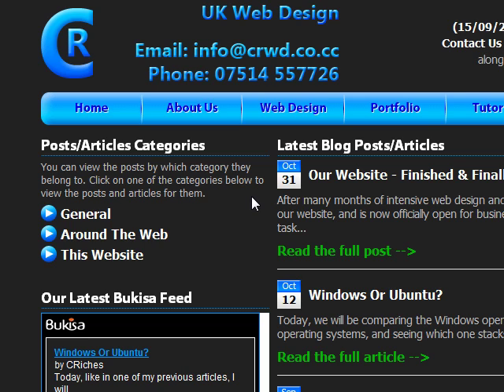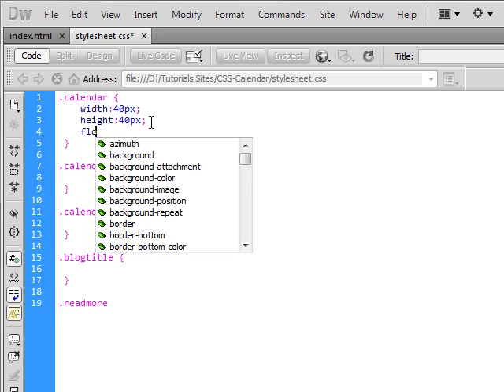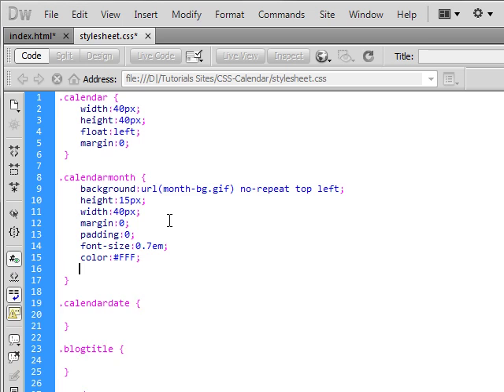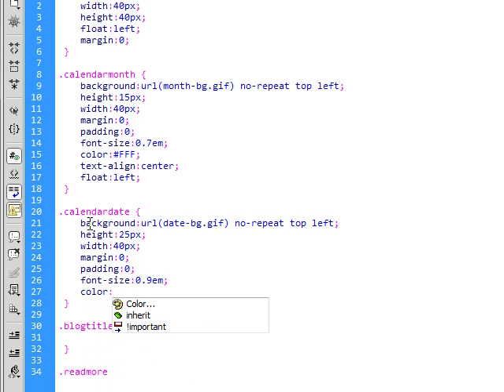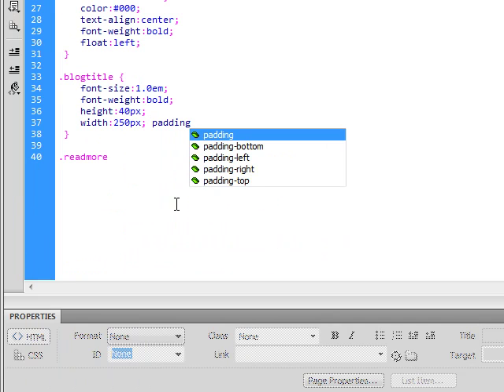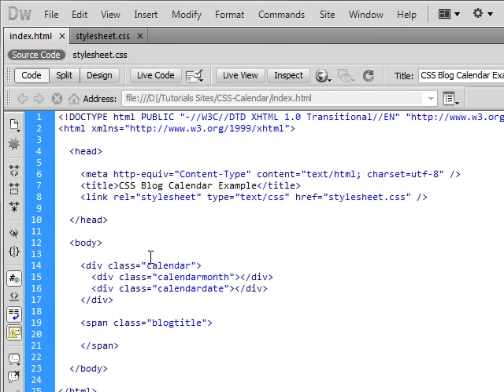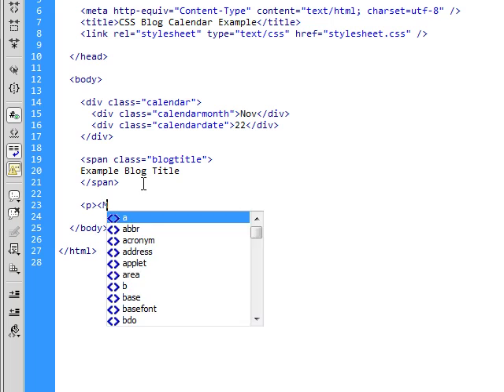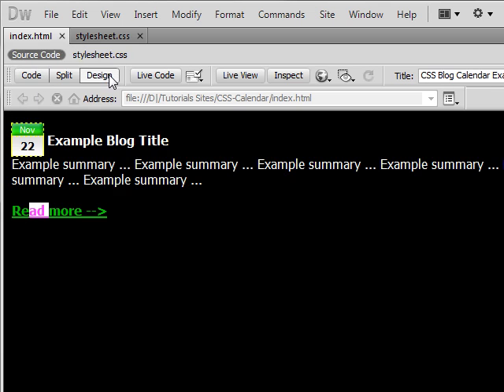CRWD Tutorial #2.2 - CSS Blog Calendar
22/11/2010: In the second part of this mini series, we are looking at how to write up the CSS and HTML coding for what a blog post summary might look like.